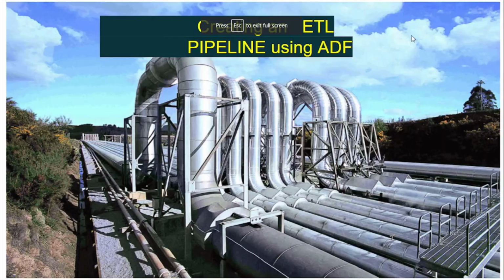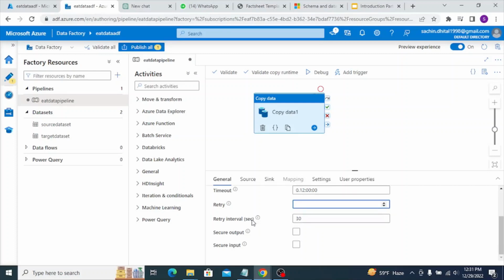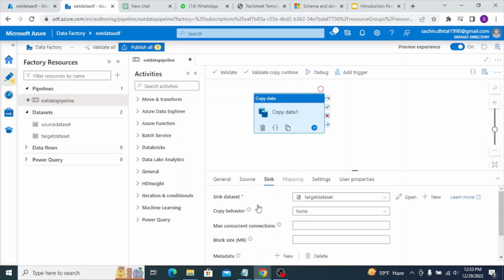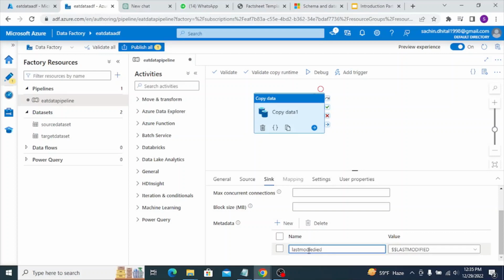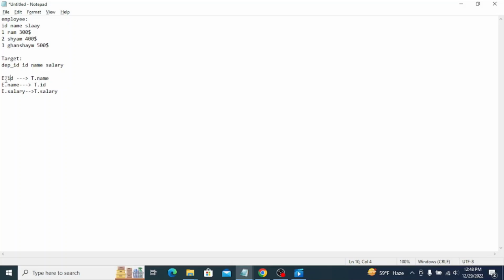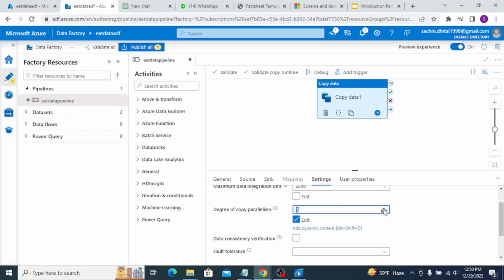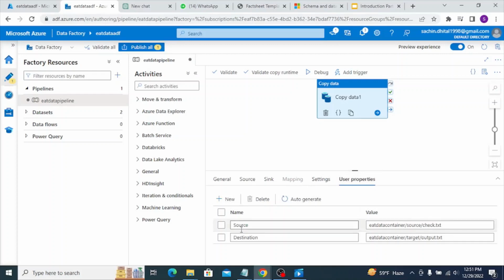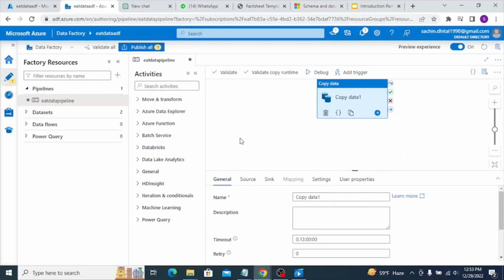4.Azure Data Factory | Copy Activity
In this video i will explain about in details on Copy Activity.